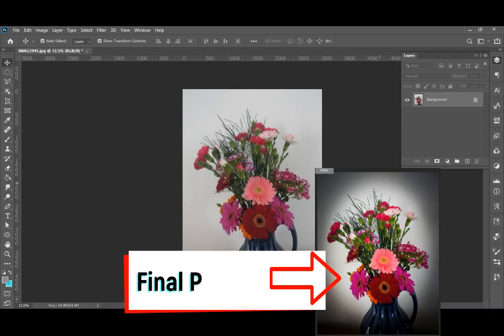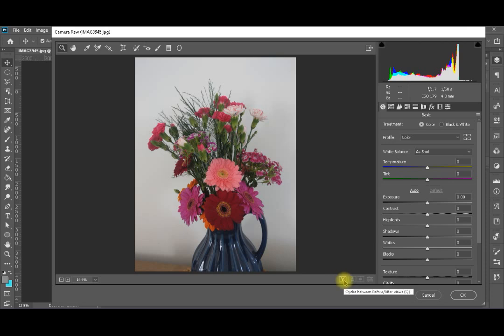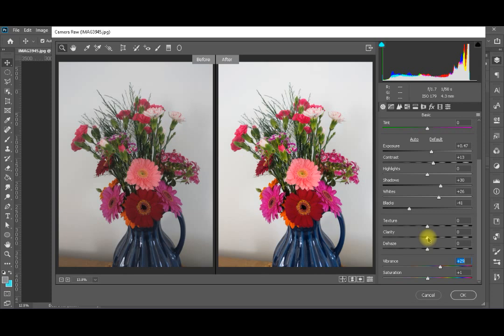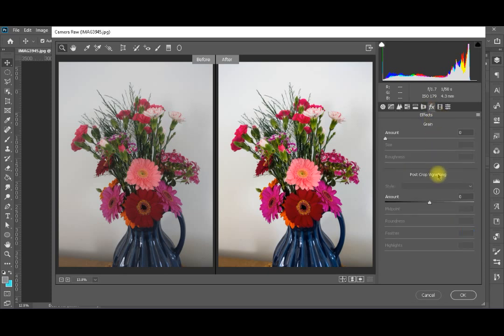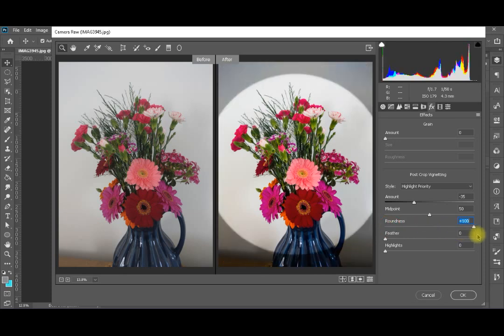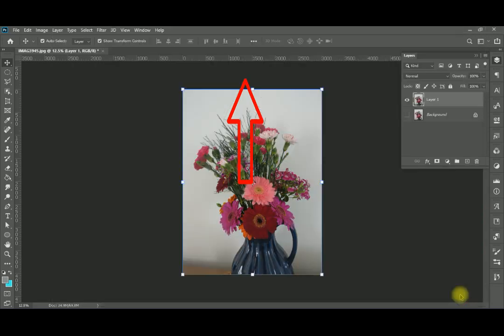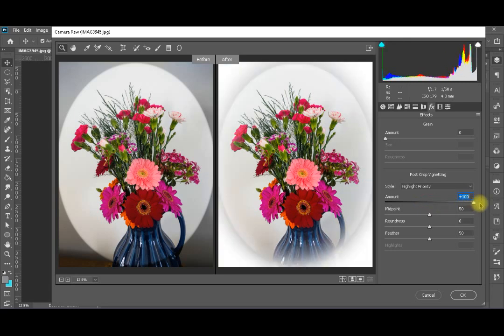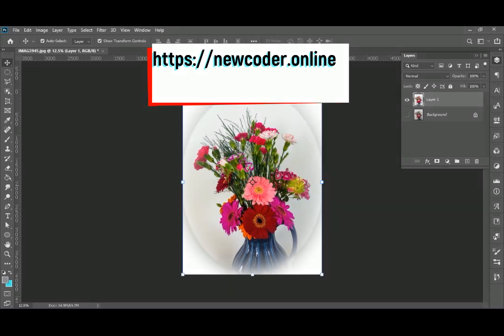Beginners Guide to Photoshop: Return Life to an Image in a couple of minutes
Sure, when we have a powerful tool as Photoshop on our computer or in our mobile phone we look to have quick wins just when we start using it. What's better than returning life to an image that looked great to your eyes but did not appear that great after shooting.

 In this Tutorial we are going to learn how to quickly tune an image to look great in a couple of minutes:
1. Use Camera Raw Filter for Photoshop 2020
2. Basic settings
3. Detail Tuning
4. Adding a Vignetting / Vinyete
5. Adding double effect and extra enhancement